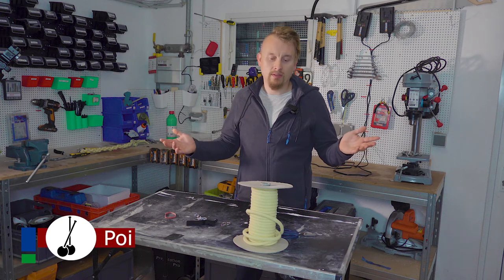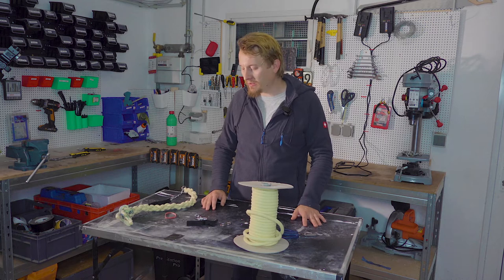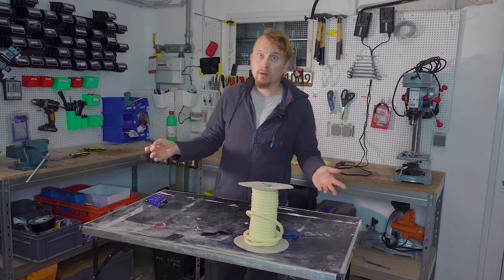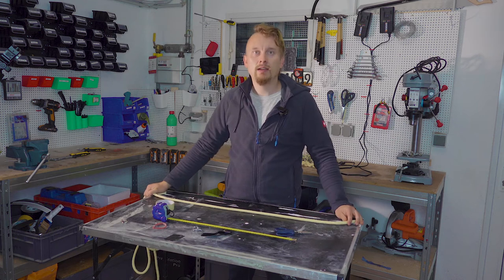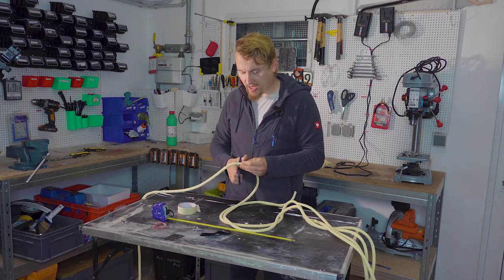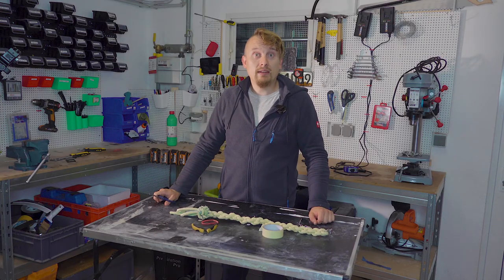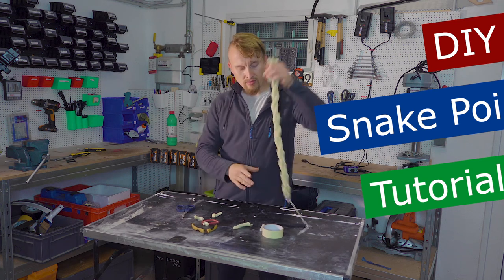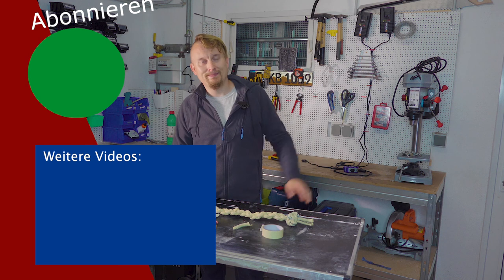Fire Snakes building Tutorial I Poi Ropes DIY I Tutorial by Modern Juggling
Come and join me when I'm building my new pair of Ropes. Get inspired to build your own.

Welcome to Modern Juggling. There is everything to do with juggling, poi spinning, staffs, fire shows and LED juggling. I have been an independent juggler for over 10 years and run this YT channel. There are tutorials on poi, wands, juggling, staffs and much more here. In addition, you will learn in DIY videos how to make your fire poi, fire staffs and more. Have fun!!